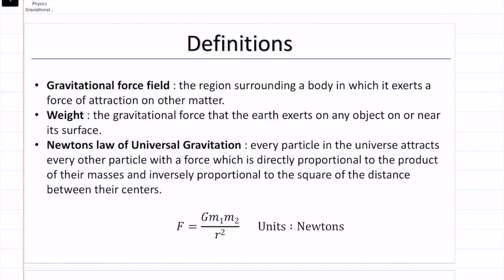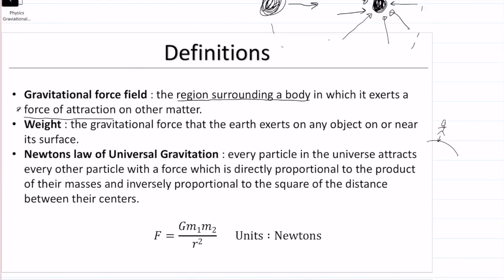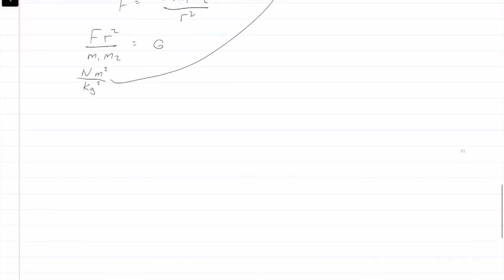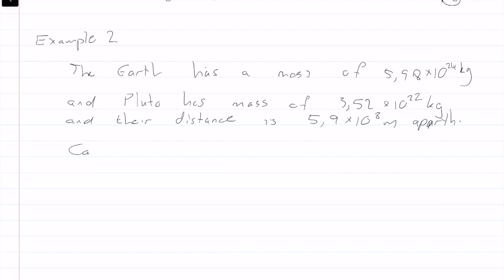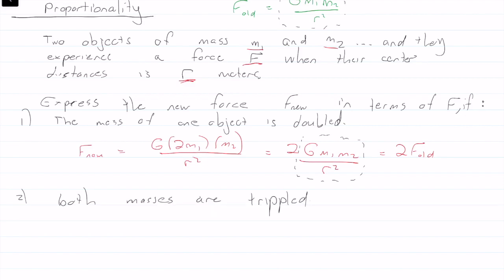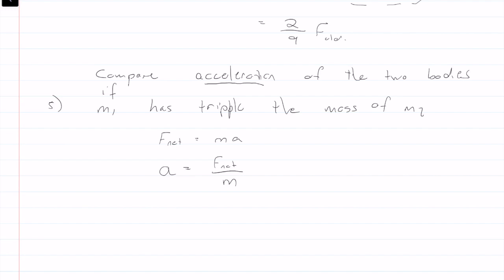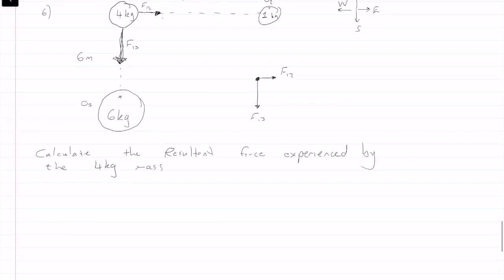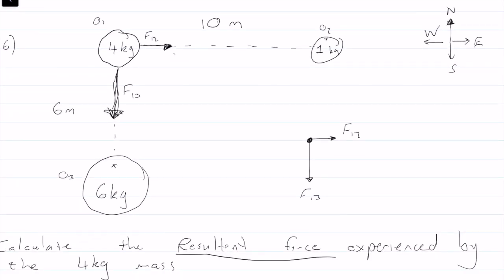Gravitational Force Fields|Concept Video| Part 1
Concept vidoe on gravitiational force fields Please consider supporting the channel by donating